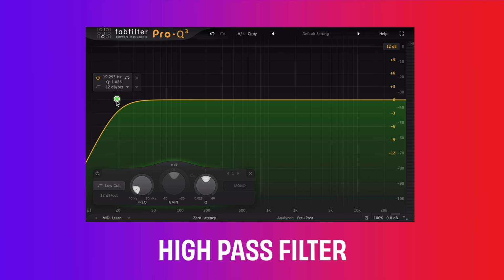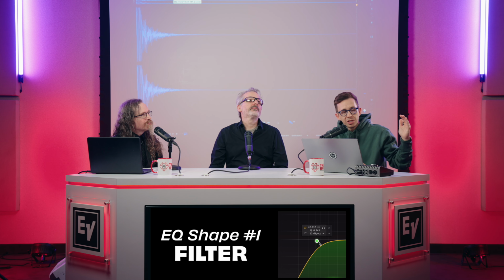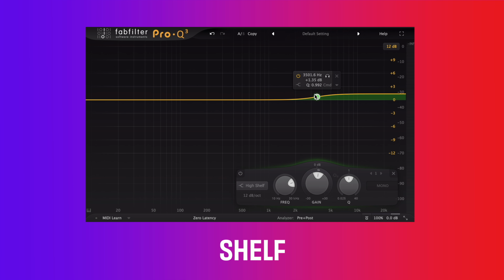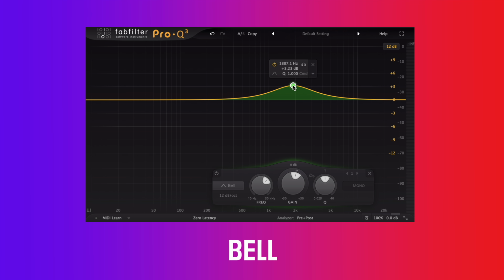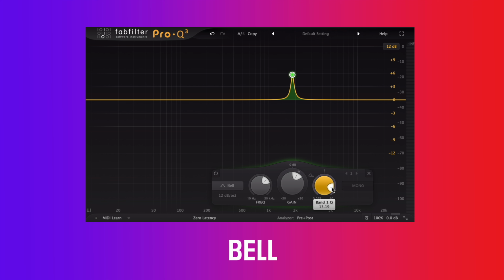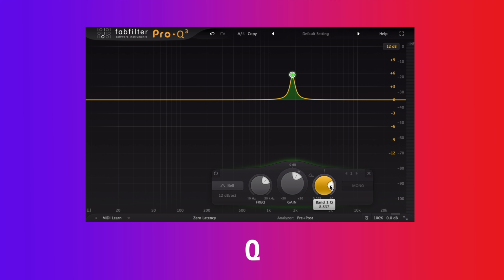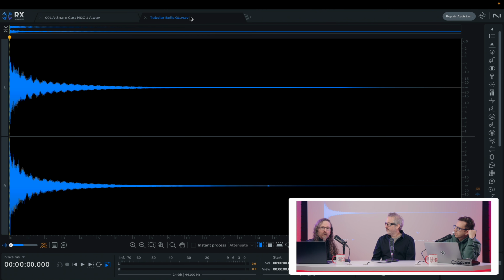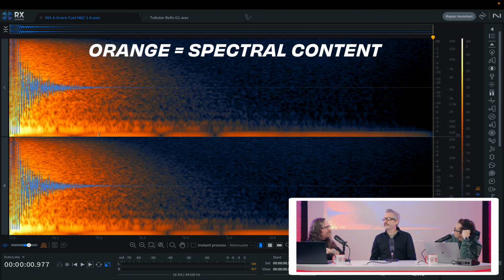EQ Explained: Cory Wong, John Fields & EV Engineer Ethan Wetzel | EVerything Explained Ep. 6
What does EQ actually do? In this episode of EVerything Explained, host Cory Wong joins producer John Fields and Electro-Voice engineer Ethan Wetzel to break down the core concepts behind equalization — in a way that's clear, musical, and surprisingly fun.

Whether you’re mixing in the studio, dialing in live sound, or just curious about frequencies, this episode covers:
- What EQ really does to your signal
- Frequency, dB, and filter shape — the 3 essential controls
- Why 440 Hz is the tuning center of music
- Vintage vs. visual EQ styles — when to use which
- The 3 EQ shapes you’ll use on every mix

If you’ve ever reached for the mid knob and hoped for the best — this one’s for you.
- Bonus: Need help understanding decibels first?

    [00:18] What is EQ?
    [00:40] The 3 Main Controls of an EQ: Frequency, Volume, & Shape
    [01:25] EQ Filter Types: High-Pass, Low-Pass, Shelves, & Bells
    [02:40] The Nature of Sound and Human Hearing
    [07:55] Different Types of EQs
    [09:11] IIR and FIR Filters
    [13:24] Using EQ in a Mix
    [15:08] The "Cut Before Boost" Principle
    [16:27] Common EQ Problems and Solutions
    [22:25] Dynamic EQs and Automation
    [23:13] Parametric vs. Console EQs
    [25:38] Final Advice